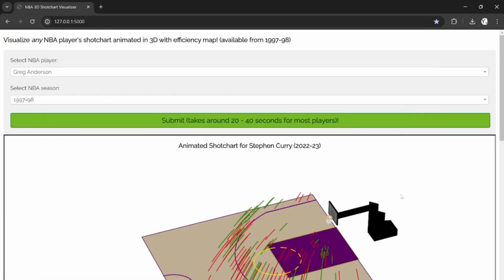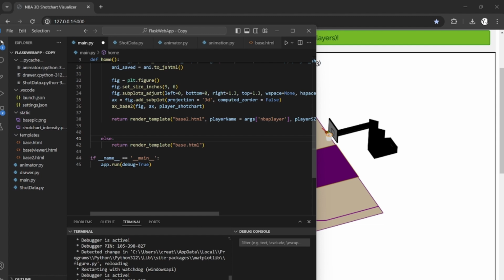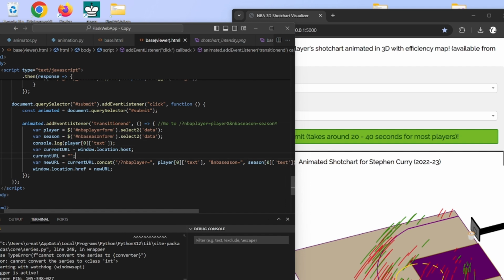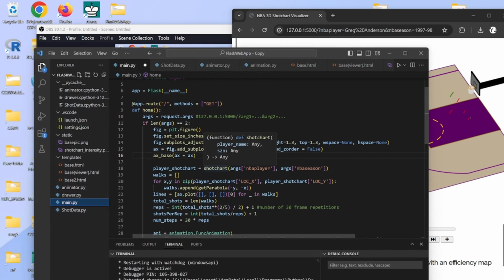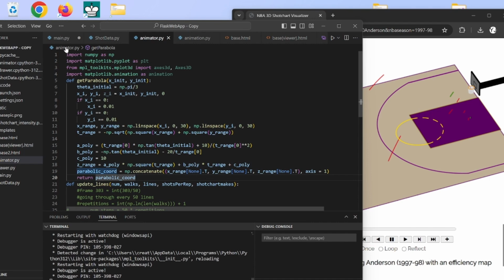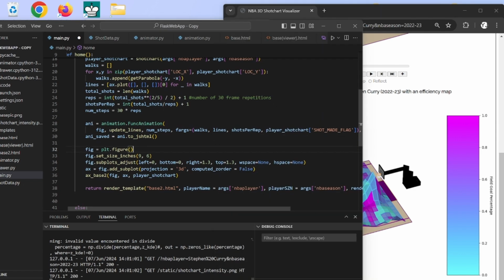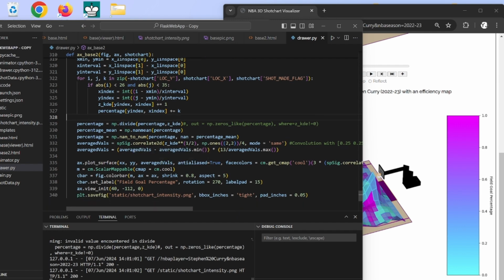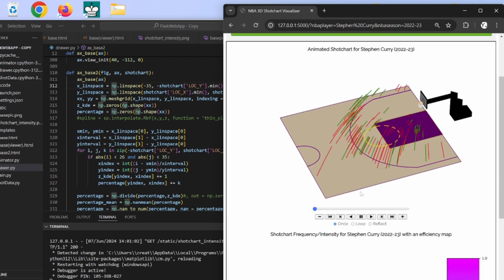NBA Animated 3D Shotchart and Heatmap in Python for ANY NBA player!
Visualize any NBA player's shotchart animated in 3D with efficiency map! (available from 1997-98)!